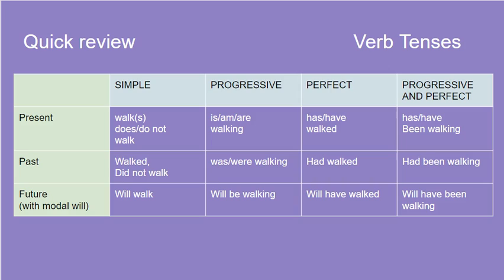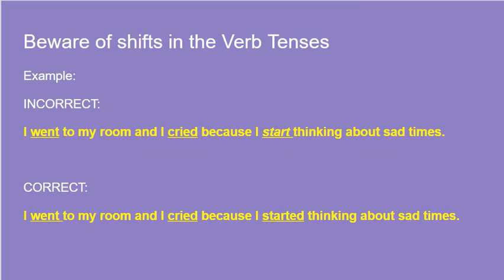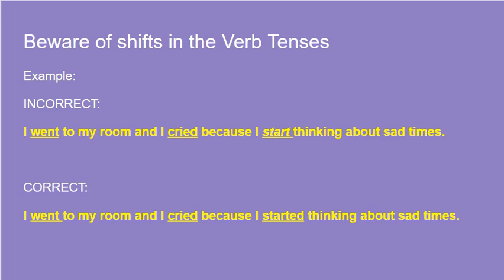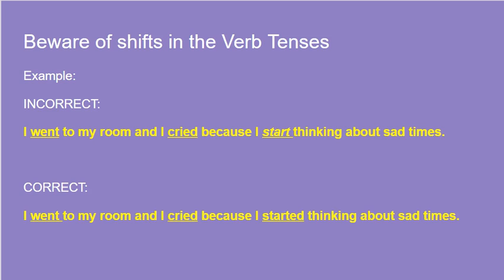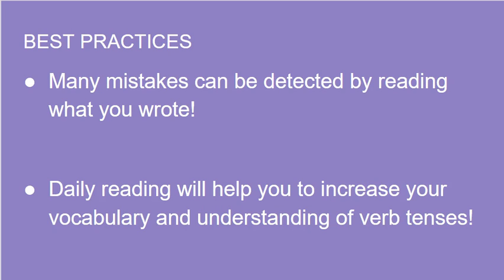8.5.R.3 Recognizing shifts in Verb Tense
Oklahoma Academic Standard

Students will recognize and correct inappropriate shifts in verb tense.